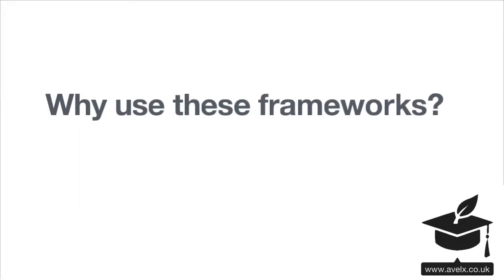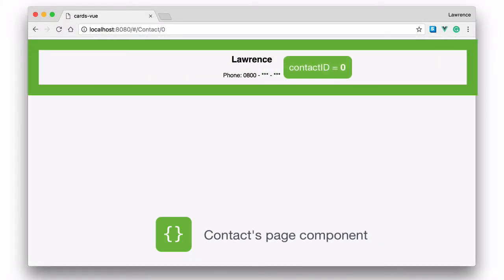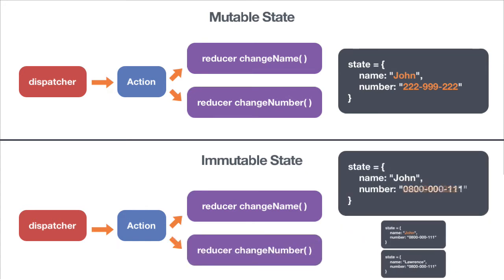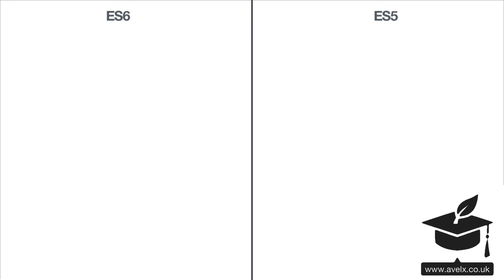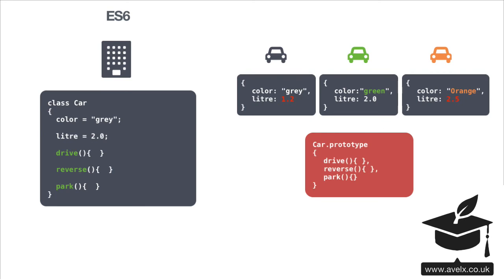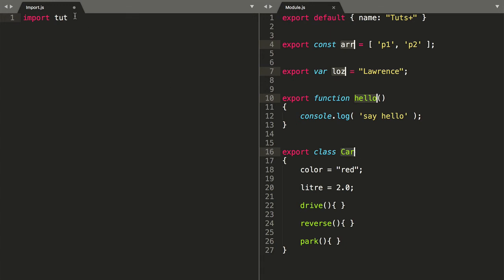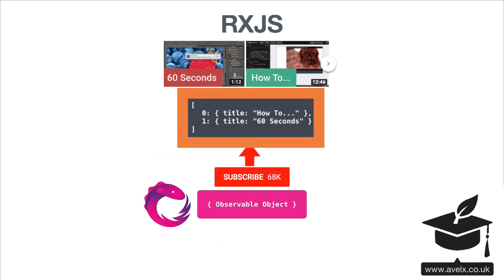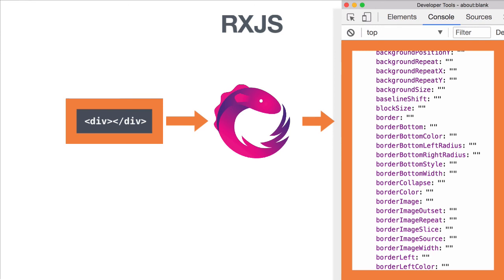Vue, Angular, React & RXJS Fast Track Tutorial | Components, Immutable & Mutable Flux & ES6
This tutorial will be for anyone who needs to understand or brush up their knowledge on Vue, Angular & React as they provide a good general overview of all aspects these frameworks.

These tutorials are bundled into this one fast track tutorial:

1. Data binding tutorial
2. Vue, Angular & React component's tutorial
3. Flux immutable and mutable architecture tutorial
4. RXJS observables and virtual DOM tutorial
5. ES6 arrow, class and modularity tutorial
6. TypeScript interface tutorial

This fast-track tutorial on Vue, Angular and React will get you up to speed in a really fast way. Understanding this lecture will literally take the frosting off any learning curve that requires you to understand any data binding frameworks.